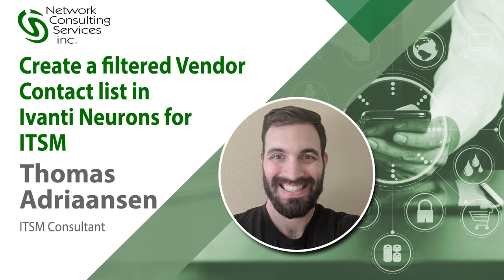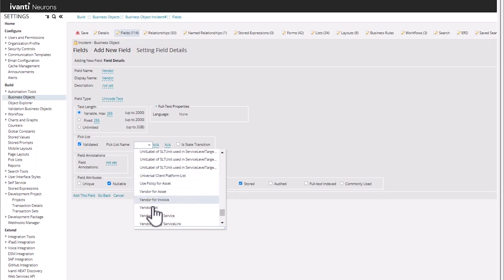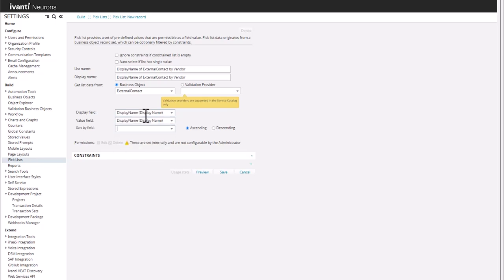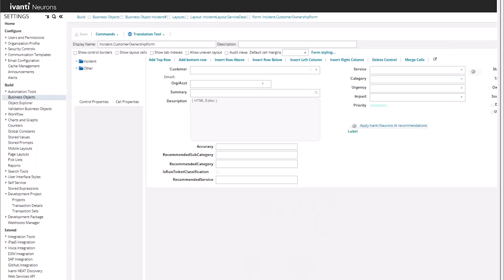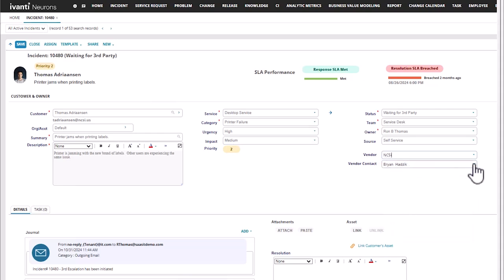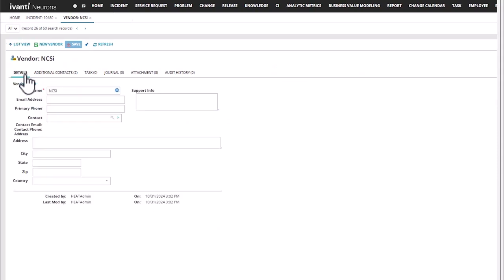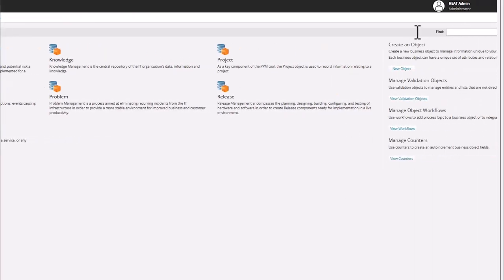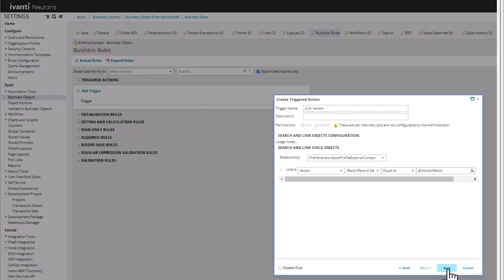How to create a filtered list of vendor contacts on an incident for Neurons for ITSM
Thomas Adriaansen, NCSi ITSM Consultant demonstrates to process of creating a filtered list of Vendor contacts in Ivanti Neurons for ITSM.

Expressions:
Pick List Constraints
                                [Vendor#.Rev2]Name - Equal to - $([ValidationList]Vendor)

Button Prompt Expressions
                                First Name: $(Prompt("First Name", "", _, _, false, true))
                                Last Name: $(Prompt("Last Name", "", _, _, false, true))
                                Phone 1: $(Prompt("Phone")
                                PrimaryEmail: $(Prompt("Email")
                                VendorRecId: $(VendorRecId)

Button Visibility Rule
                $(Status == "Waiting for 3rd Party" && !IsNull(Vendor) && Vendor != "")